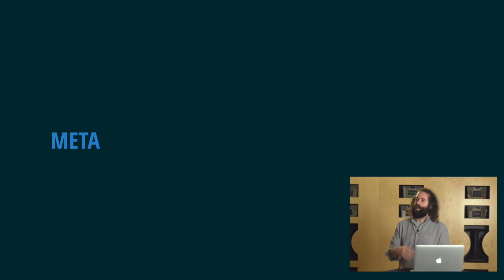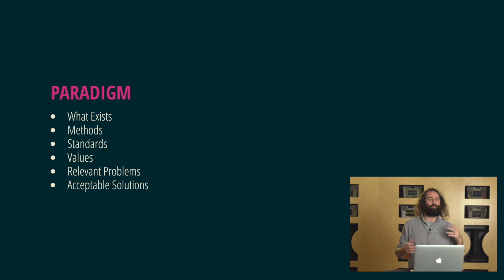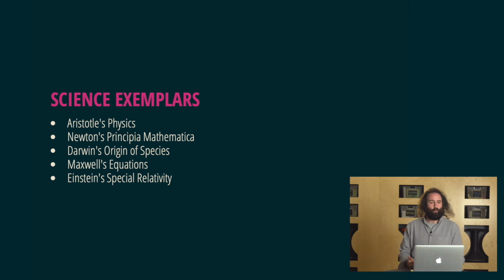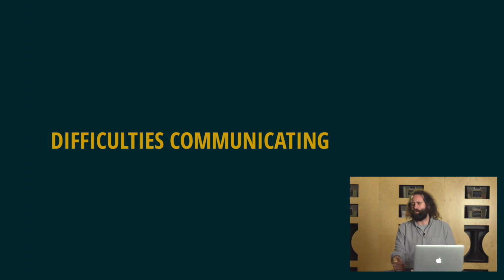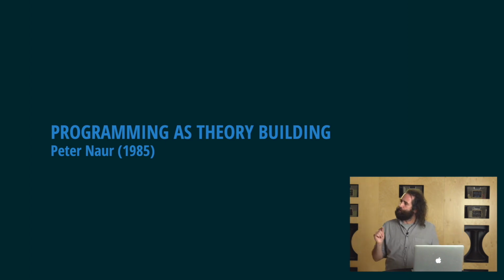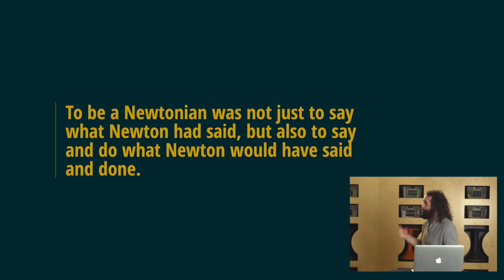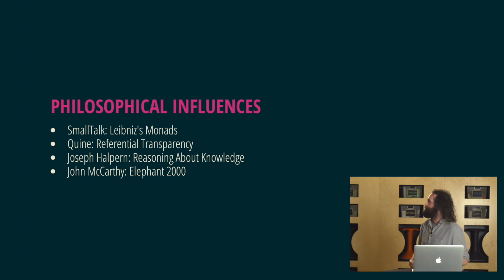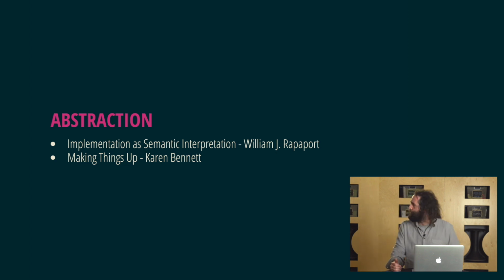Paradigms Without Progress: Kuhnian Reflections on Programming Practice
Borrowing from Thomas Kuhn, Robert Floyd introduced the notion of a programming paradigm. Today, paradigms are constantly debated. What might Kuhn tell us about this sad state of affairs? What can Programming learn from Philosophy?

Presented at REBASE, part of SPLASH 2020
By Jimmy Miller